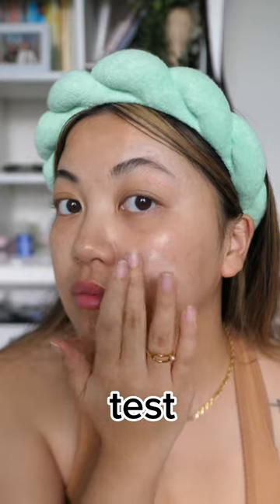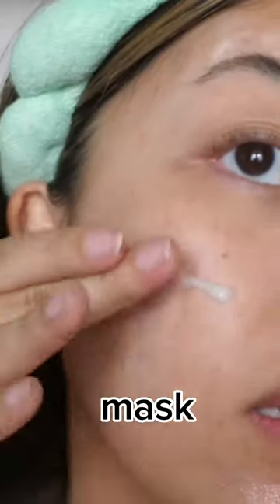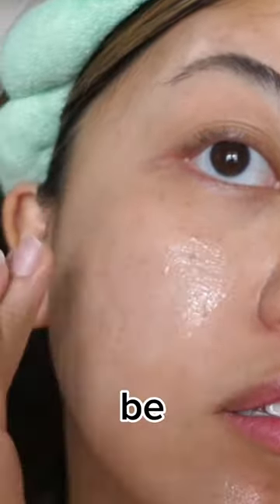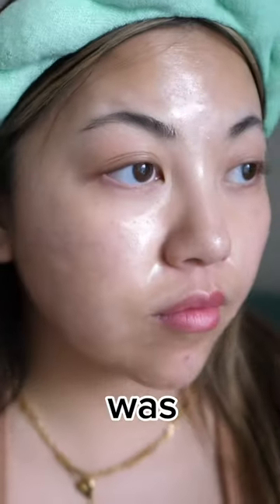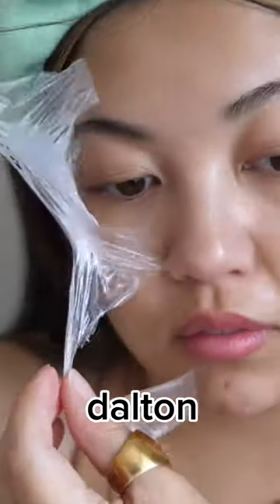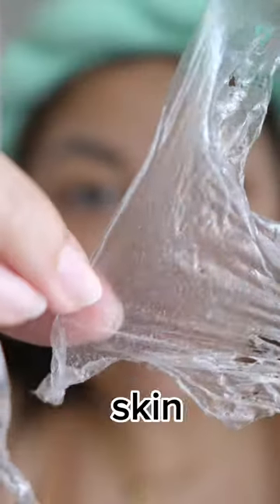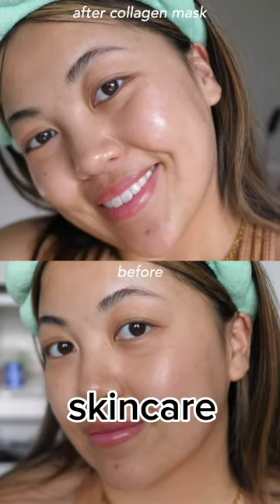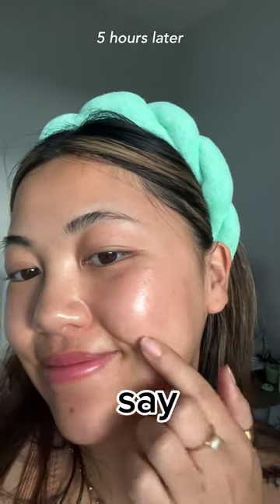🚨 KBEAUTY SKINCARE SCAM? peel for younger skin 👀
Is this the future?! As we all know collagen is too big to penatrate our skin, HOWEVER, this peel off collagen mask hydrolyzed collagen particles small enough to break through your skin barrier.
When you peel off this mask it actually reveals a hydrated, moisturized version of your skin. Unlike most peel off masks that just leaves your skin DRY and irritated, this is the first I've see that presents the OPPOSITE effects. It's an interesting take.
Do I think this K-BEAUTY skincare product a scam as we've been fooled before? I don't think so! It's a keep!

Where I got it